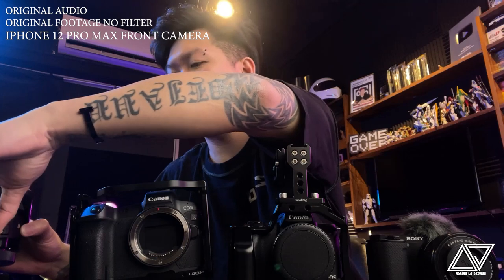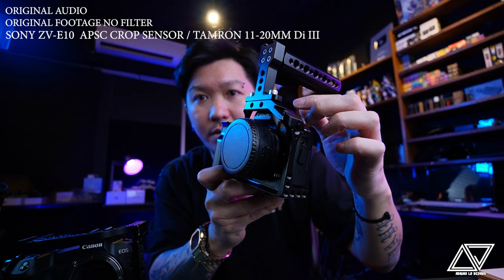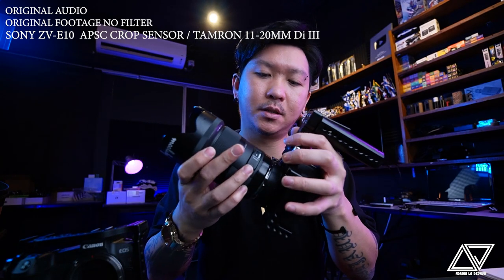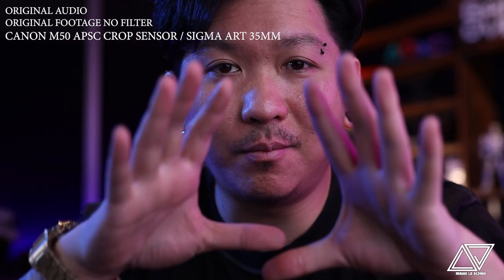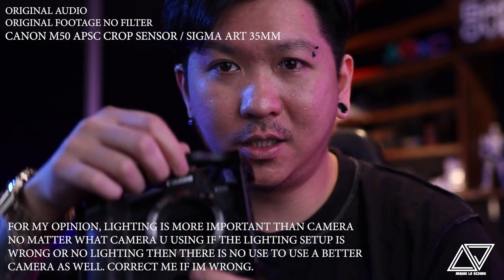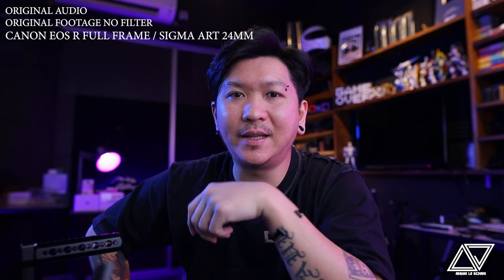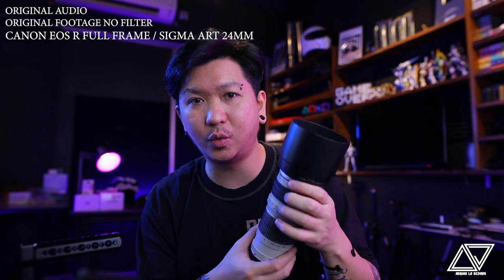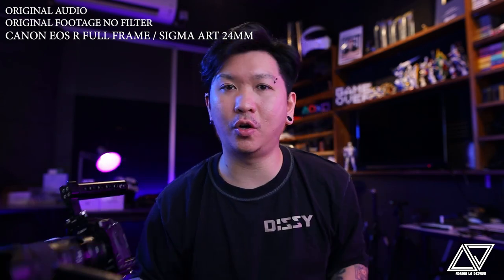Iphone - Sony ZV E10 - EOS M50 - EOS R - Sigma 24 and 35mm Comparison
💨LOSTVAPE 💨NEVOKS 💨TROPICANA JUICE 💨KARDINAL
💨WERTI 💨PJA VAPORIZER 💨HEAVENGIFTS 💨THIS IS SALTS

♠️ OTHER PARTNERSHIP♠️
🎮PRISM+
🔰Mcclubz 🔰Wind Motorsport 🔰ML Automart 🔰Trapo Mat